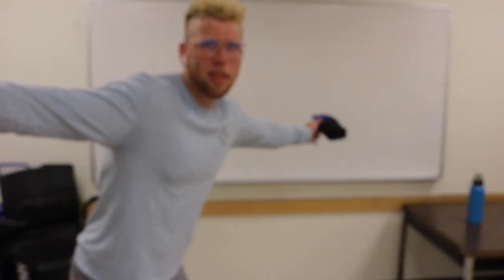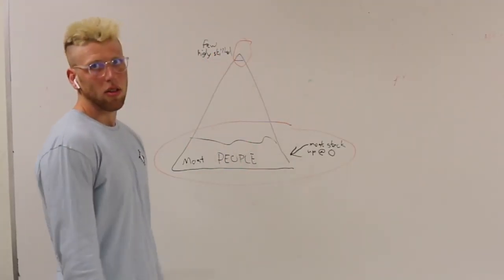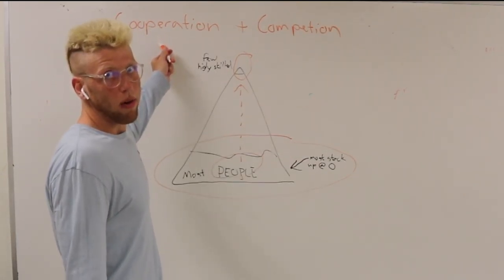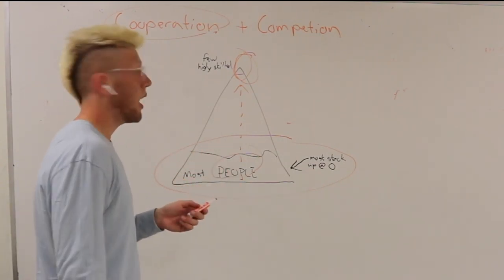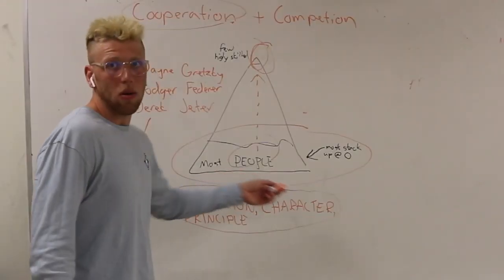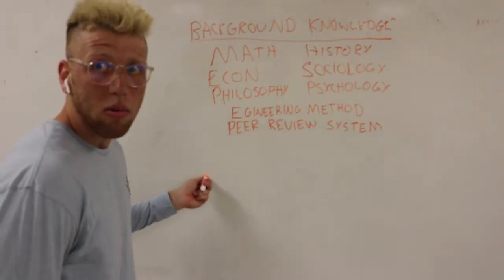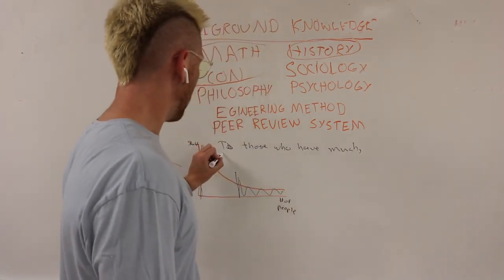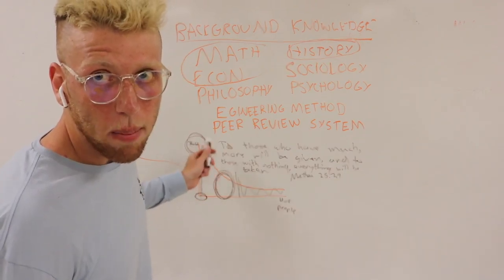YS2No 101: Lecture 2: Hierarchies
Sup Nerd,

Lecture 2 on some illuminati type shii. Spend some time reflecting on the shape of hierarchies, and also how triangles are the most basic geometric shape, and also all the power of trigonometry, and also John Wooden's Pyramid of Success. Oh yeah then there's the whole Holy Trinity thing too.  Ethos, Logos, Pathos... more things that come in three's.

Anyway, make sure you understand the Pareto distribution. That's the part that really matters.